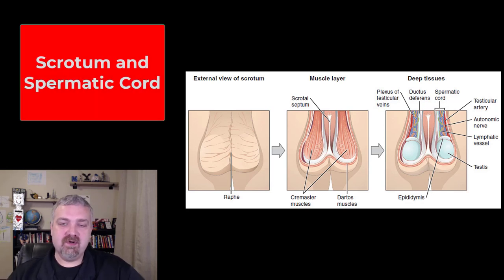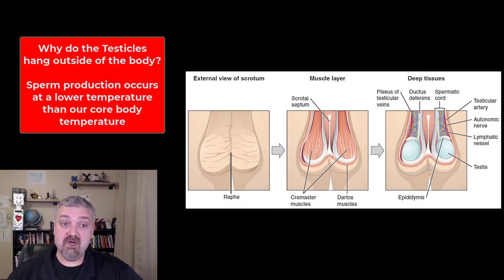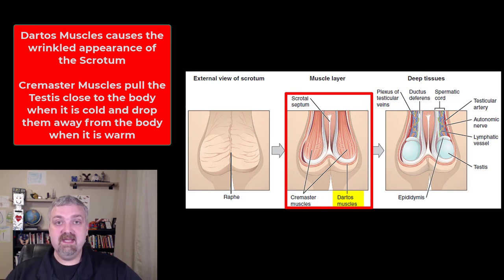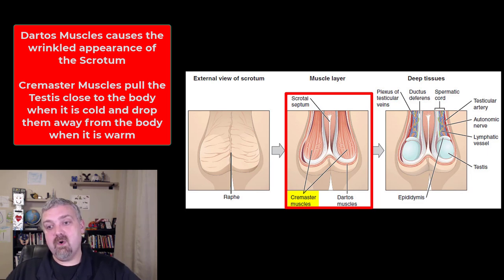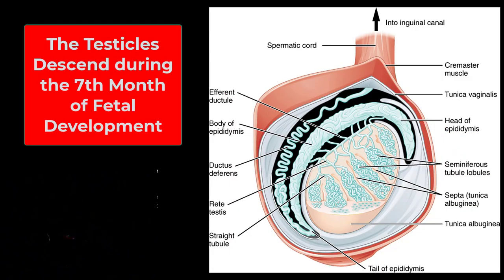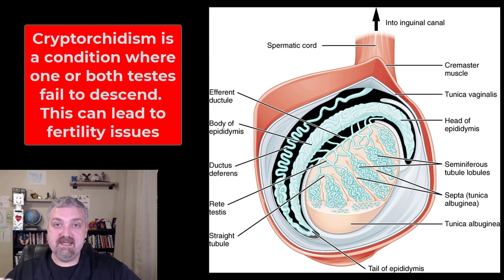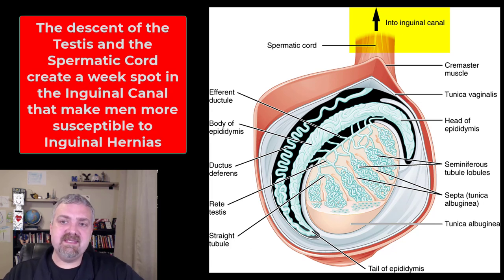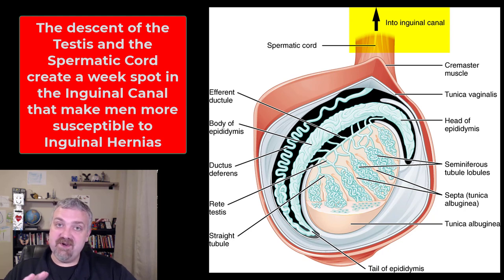Spermatic Cord and Scrotum: Anatomy and Physiology